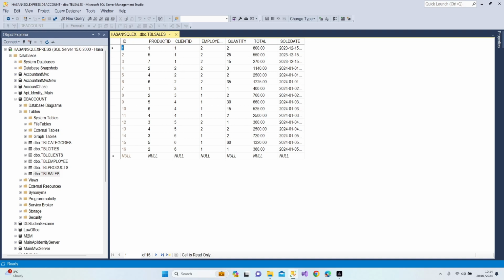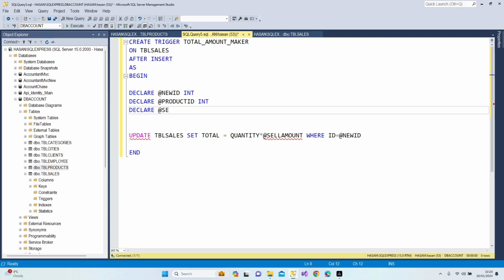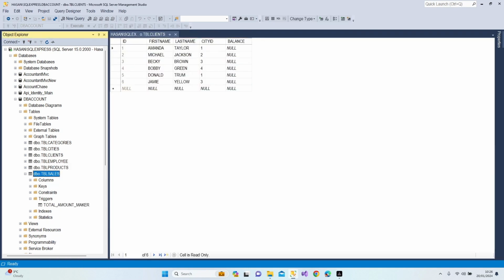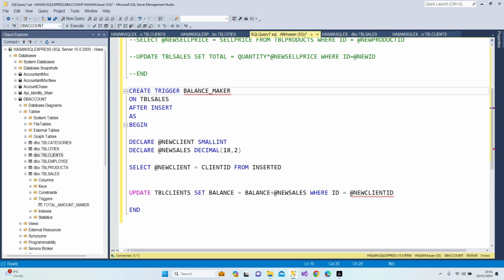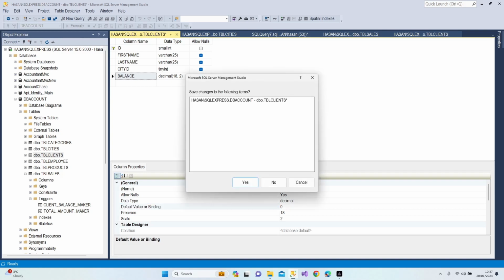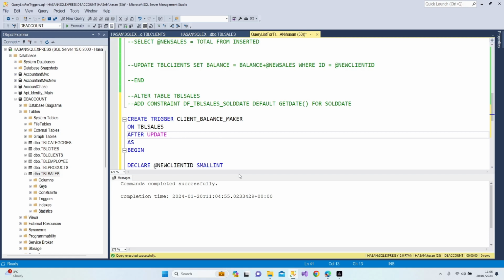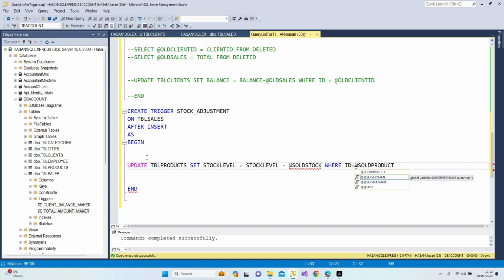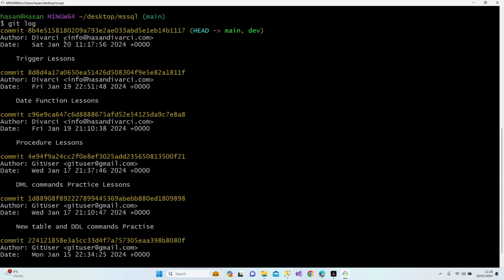MS SQL | How to use Triggers in SQL #22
🎓 About the Video:
Welcome to the twenty-second installment (#22) of the "MS SQL | Complete Guide" series - "How to use Triggers in SQL." In this tutorial, we explore the concept of triggers in MS SQL, providing you with the knowledge to implement event-driven actions in response to changes in your database. Whether you're a database developer or expanding your SQL knowledge, this video guides you through the usage of triggers for efficient and automated database operations.

🔍 Video Overview:
Understand the power of triggers and how they can automate actions in response to specific events in your MS SQL database. Learn about different types of triggers, such as After Triggers and Instead Of Triggers, and how to implement them for various DML (Data Manipulation Language) events, including Insert, Update, and Delete. Part of the series guiding you from zero to expert in SQL, this tutorial equips you with essential skills for implementing triggers in your database schema.

📌 Key Topics Covered:
Understanding triggers in MS SQL
After Triggers vs. Instead Of Triggers
DML Triggers for Insert, Update, and Delete events
Defining trigger actions and events

Enhance your SQL skills by mastering the implementation of triggers in MS SQL. This tutorial provides a comprehensive understanding of how to leverage triggers for automating database actions in response to specific events.

Happy coding! 🚀💻